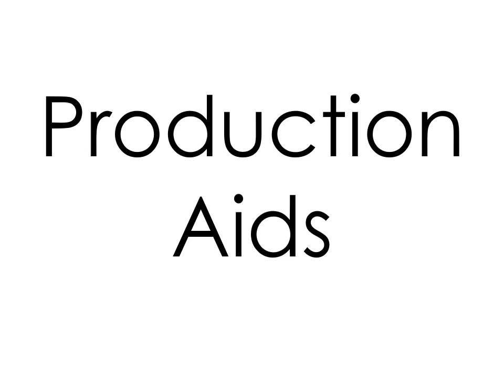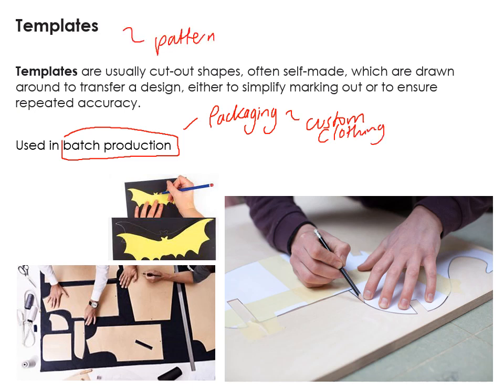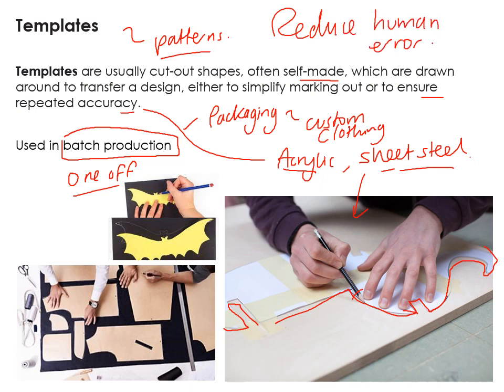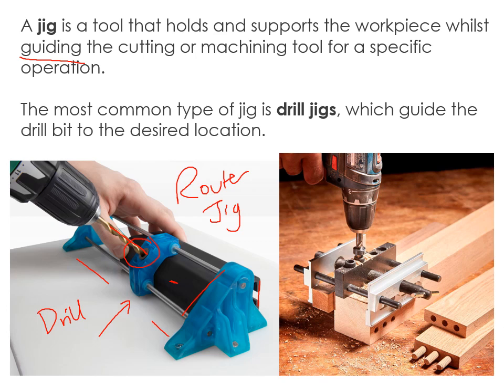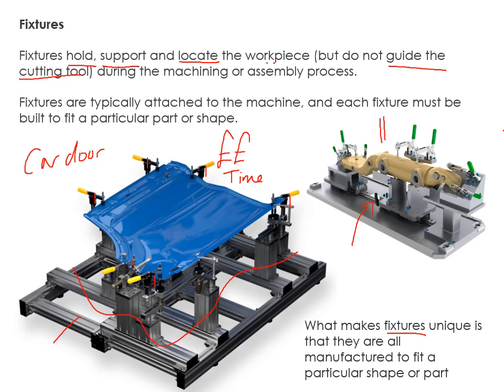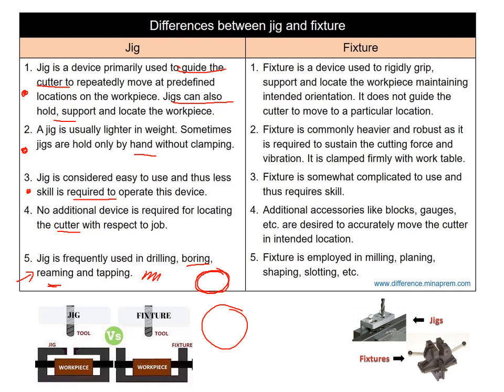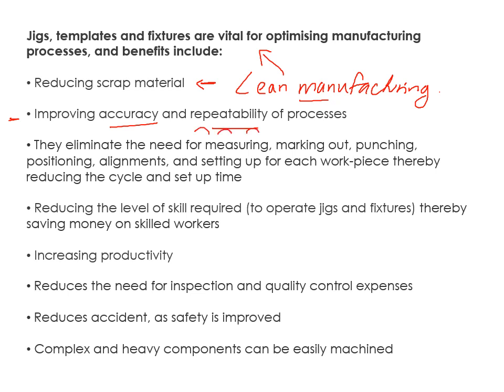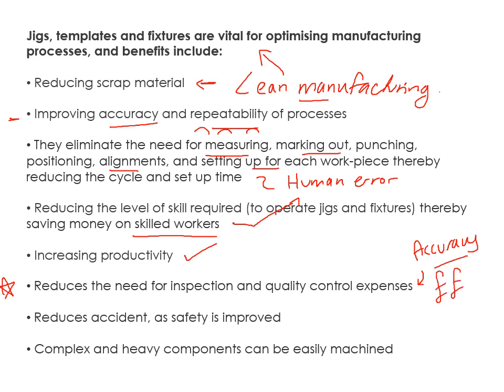A Level - Fixtures Jigs and Production Aids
Paper 1 content